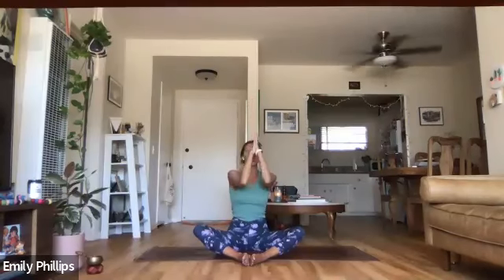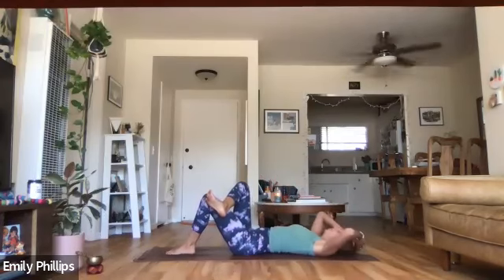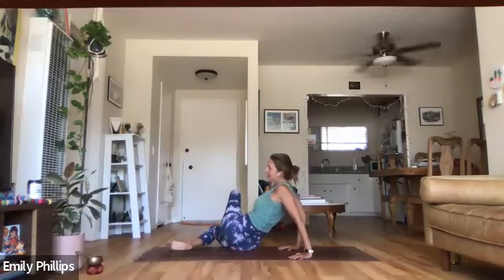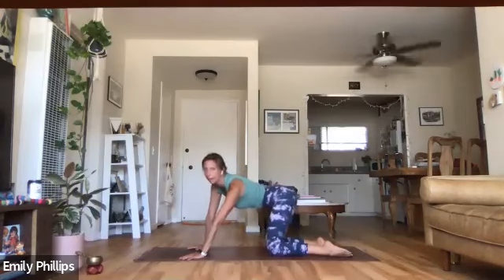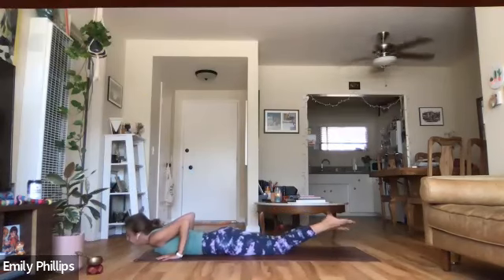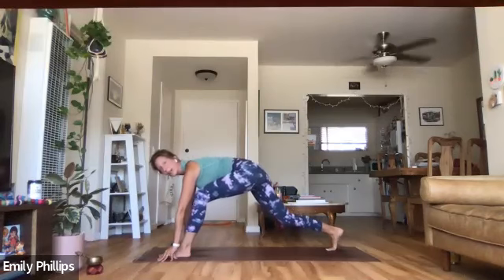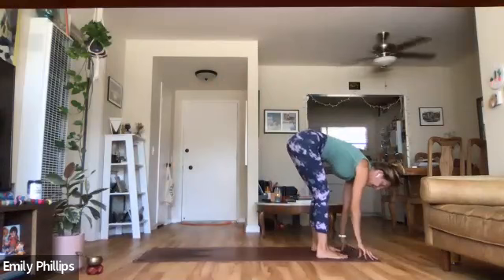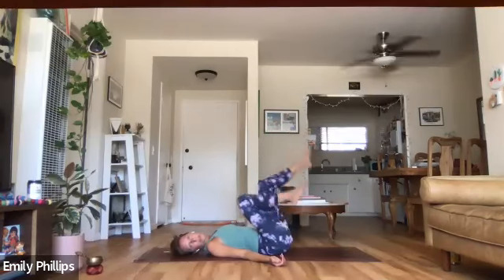Vinyasa Yoga Flow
This is an hour yoga flow for all bodies.  Use your breath as you flow through each movement.